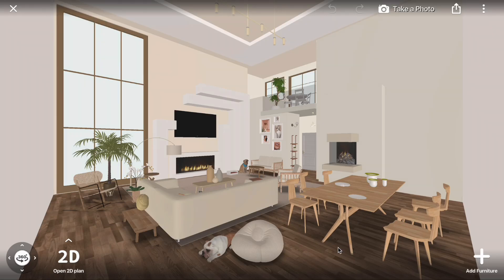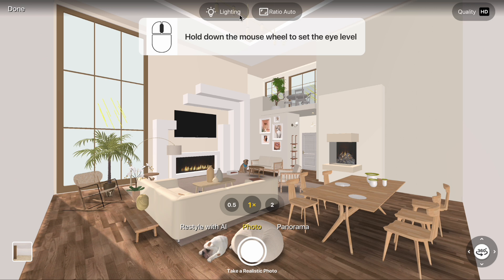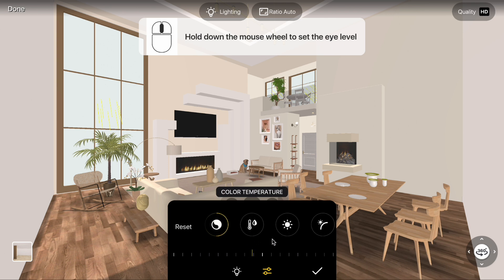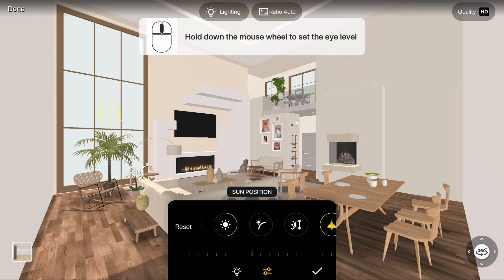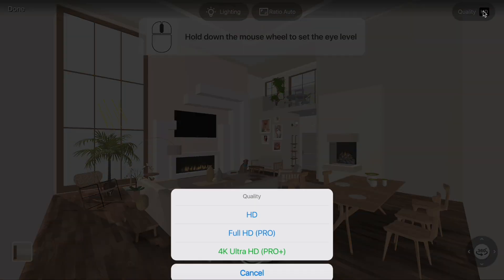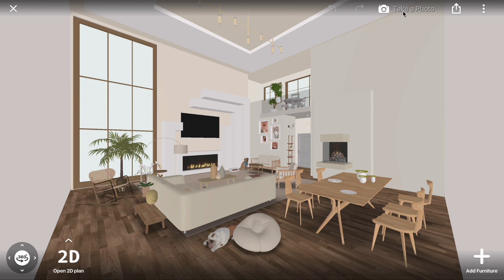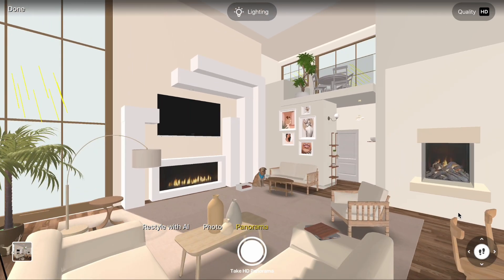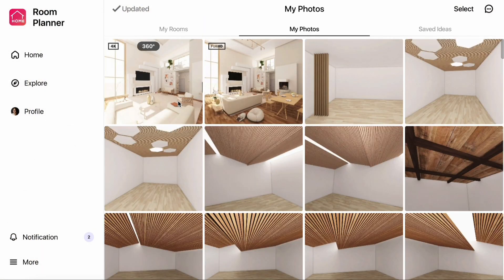How to take interior photos and 360 panoramas - Lesson 6, Home Planner App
Design Your Dream Space with Home Planner! 🏡

Transform your ideas into reality! Measure your space, create stunning 2D/3D floor plans, and furnish your interiors with world-famous brands. From cozy bedrooms to stylish living rooms, Home Planner has everything you need to bring your vision to life.

✨ Get inspired with predesigned layouts or create your own unique designs. Whether you're a beginner or a pro, designing has never been this easy!